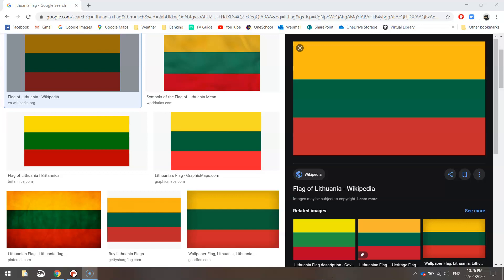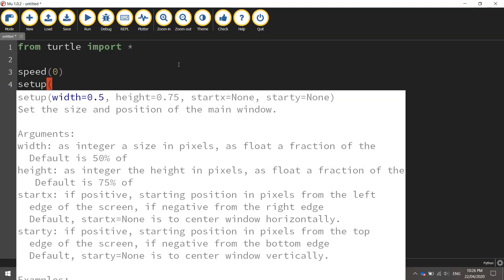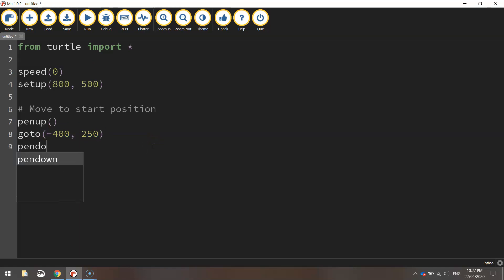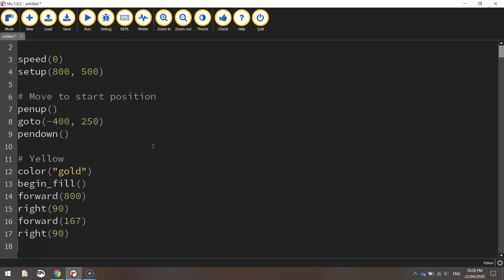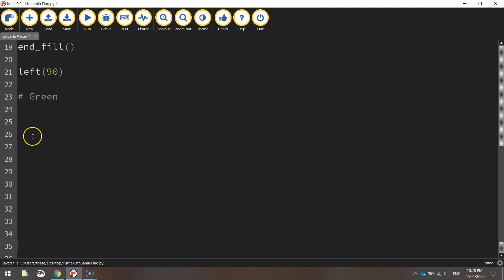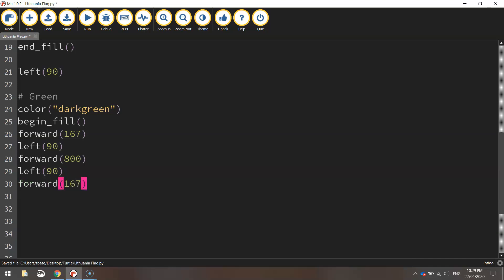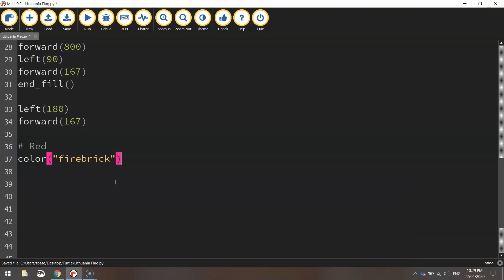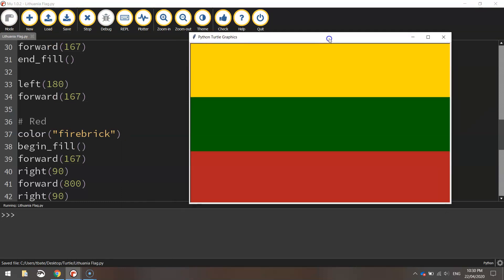Python Turtle - Code the Lithuanian Flag Tutorial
Learn how to quickly draw the Lithuanian flag using Python's Turtle module.

~ CODE ~

speed(0)
setup(800, 500)

# Move to start position
penup()
goto(-400, 250)
pendown()

# Yellow
color("gold")
begin_fill()
forward(800)
right(90)
forward(167)
right(90)
forward(800)
end_fill()

left(90)

# Green
color("darkgreen")
begin_fill()
forward(167)
left(90)
forward(800)
left(90)
forward(167)
end_fill()

left(180)
forward(167)

# Red
color("firebrick")
begin_fill()
forward(167)
right(90)
forward(800)
right(90)
forward(167)
end_fill()

hideturtle()